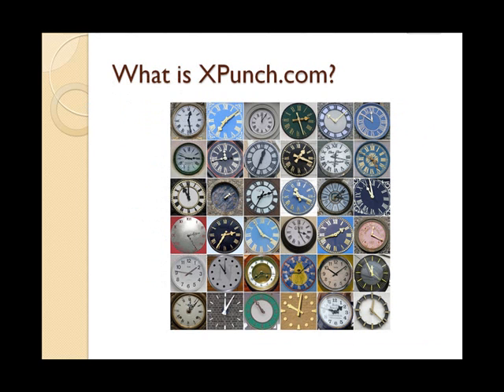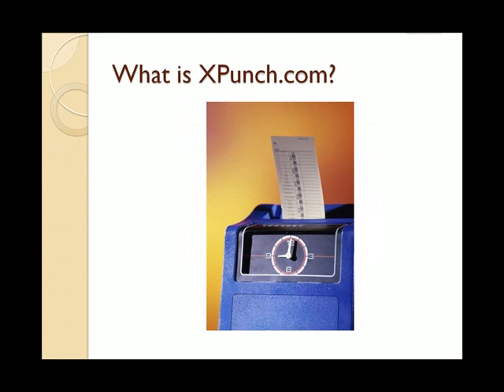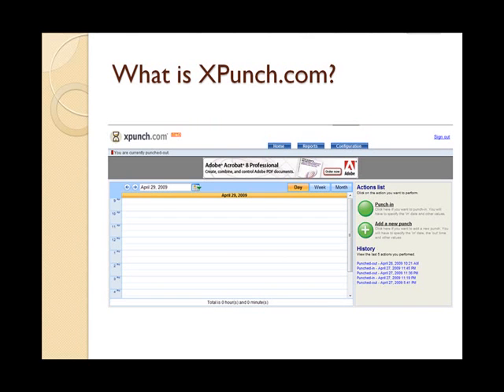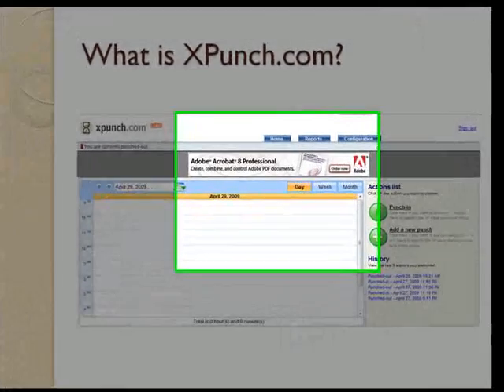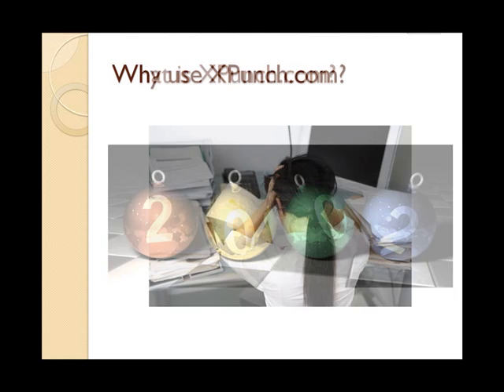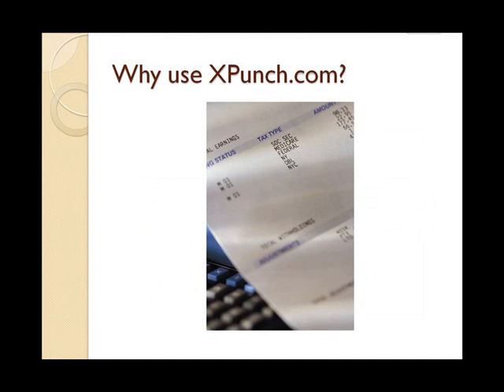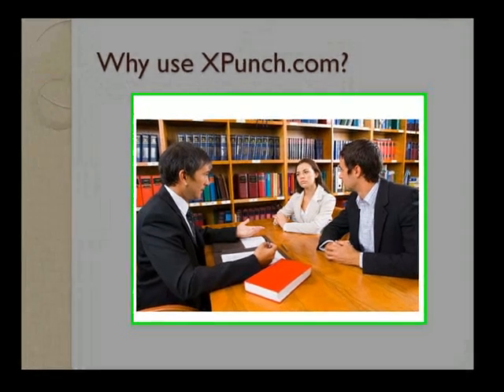XPunch Webinar Part 1 of 2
Part one of a two-part Webinar presenting XPunch.com - topics covered include "What is XPunch" and "Why do people use XPunch" in this half of the webinar. In another video, Part 2 covers account setup and best-practices for using the product.

The product is an online time management solution that lets people track time, whether its their own time or that of their employees, clients, or projects. Its a forever free product meaning that you receive all of this services features at no cost to you. The service generates its revenue through banner advertising similar to Windows Live Hotmail and has been serving thousands of companies since 2002.